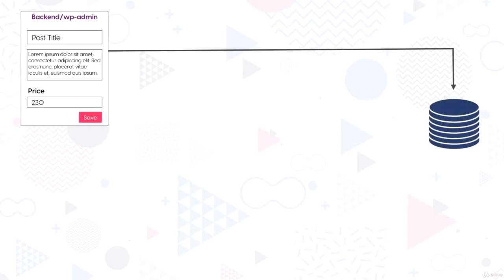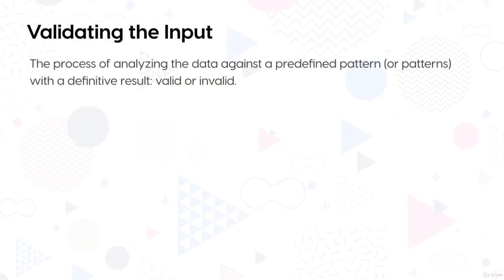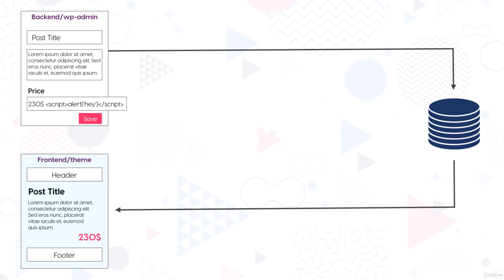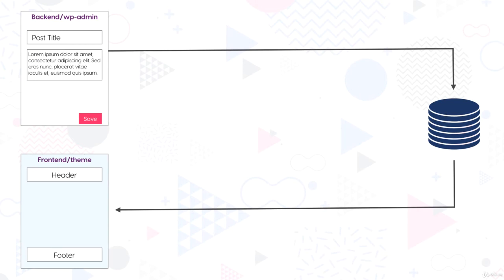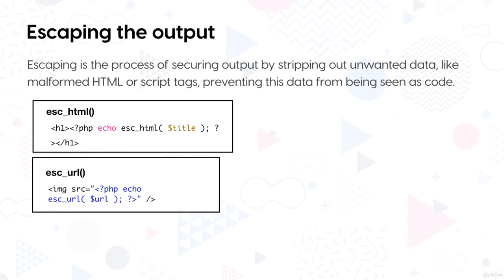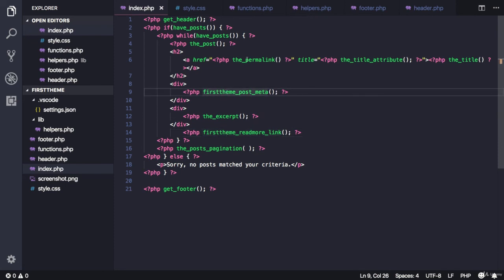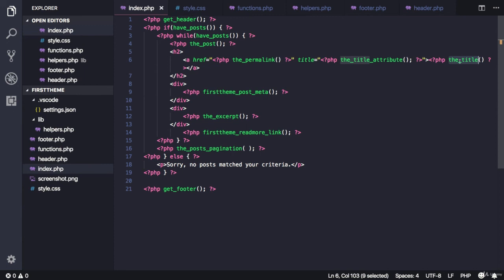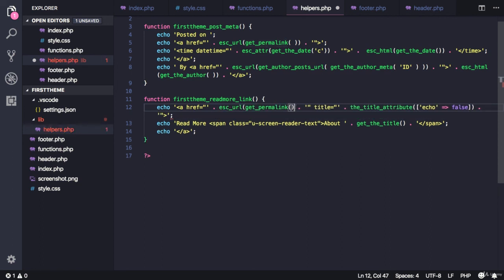2.6 Validation, Sanitization _ Escaping